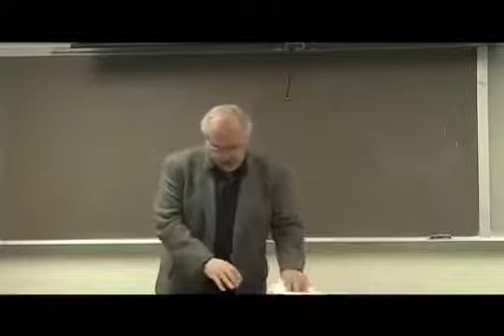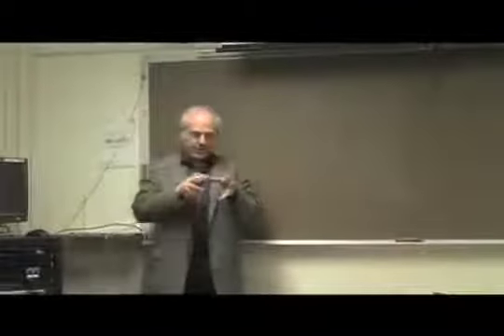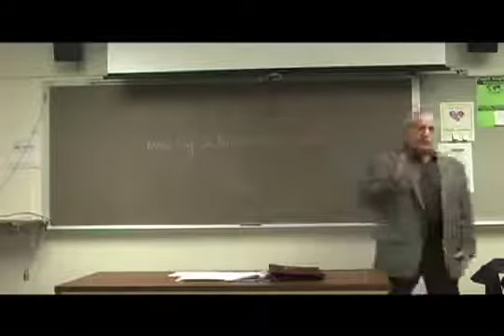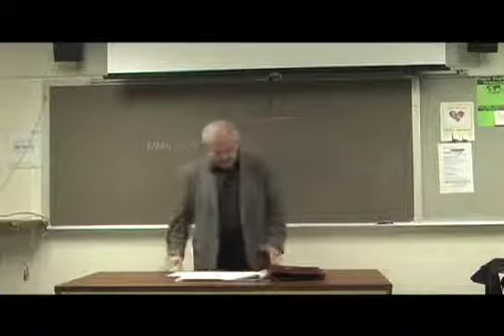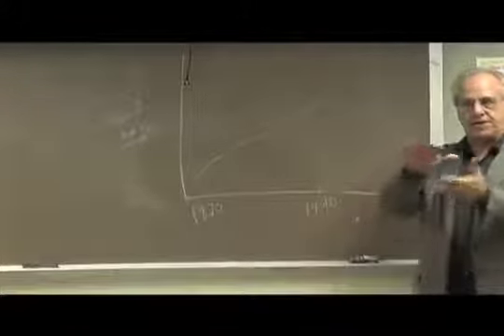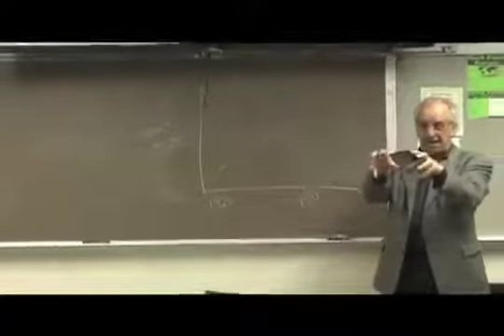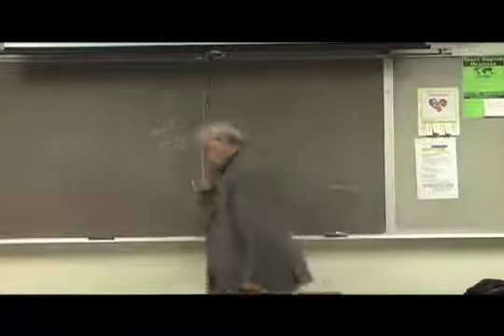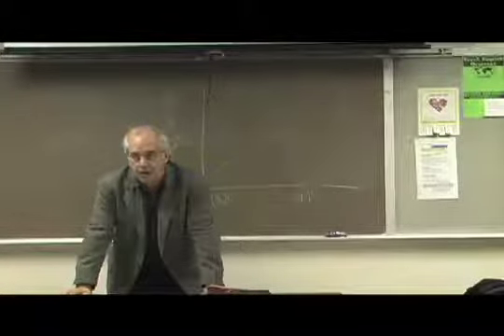"Economic Crisis and Globalization" 2 (4of7) - Richard D Wolff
This eight session lecture series, from Spring 2009, is taught by Dr. Wolff, in the context of the same name graduate course, offered by the Graduate Program for International Affairs (GPIA) of the New School University in New York. Not only does Dr. Wolff challenge the conventional thinking of the crisis, he provides one of the central frames which links all of our projects: the role and influence of capital as a structuring force in our daily lives.